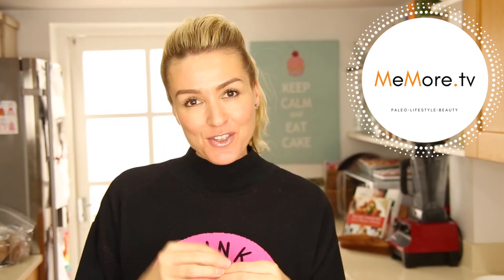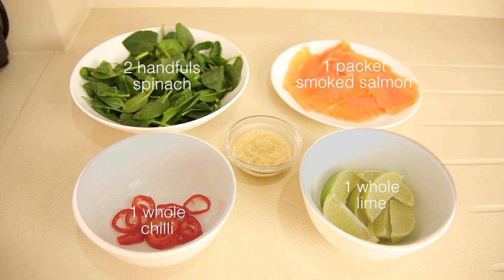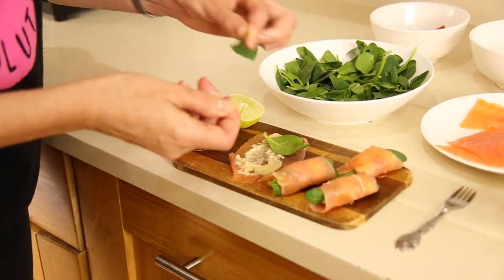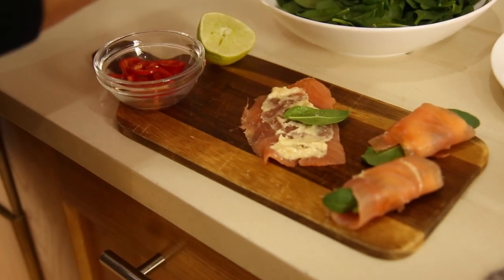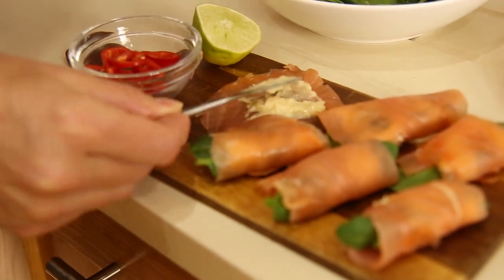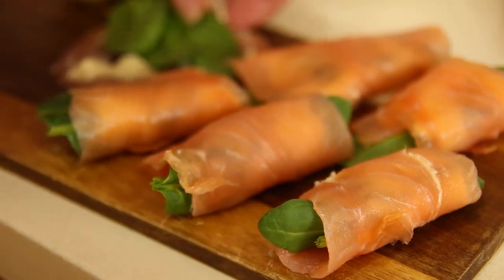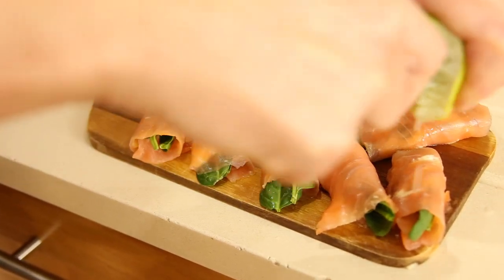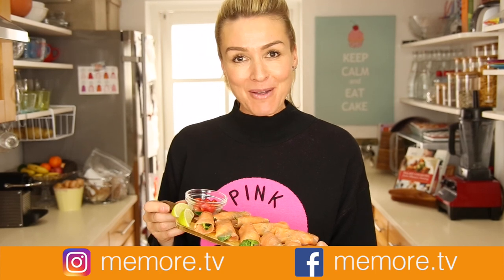4 MINUTE PALEO WRAP // Smoked Salmon, with Horseradish & Spinach Wrap // MeMore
This is another one, (actually it's my favourite one) of my super quick and easy canapés. Another great one to be served with Skinny Champagne or Skinny Prosecco either at a party or for when you have your friends over for lunch.